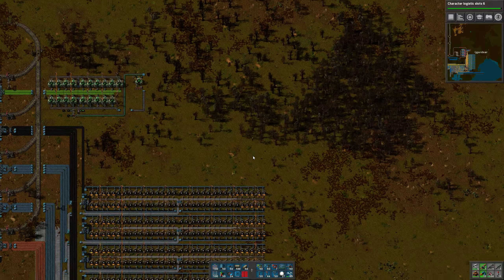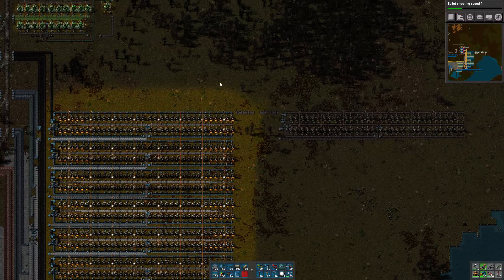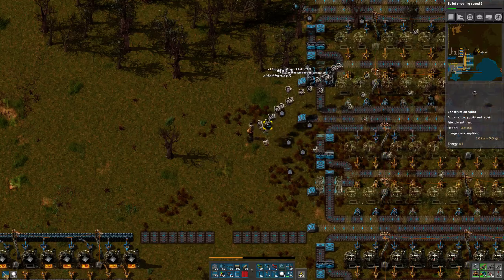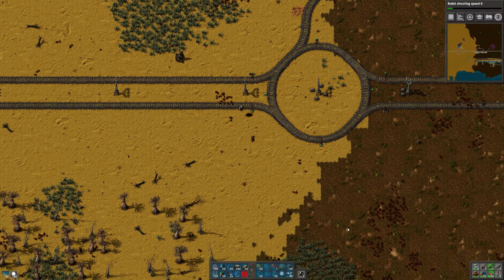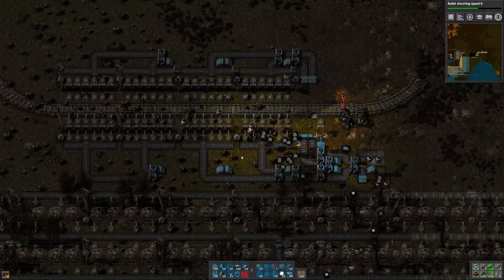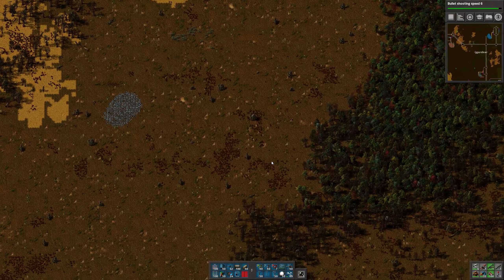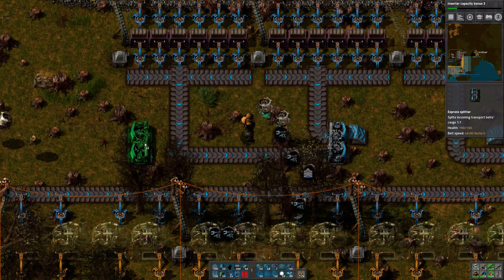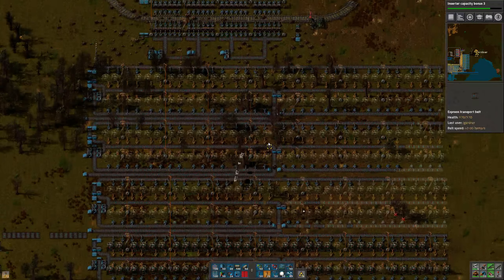Factorio 0.15 Railworld S18 E066 Mainline Unload 2